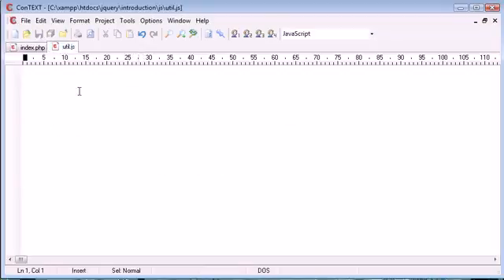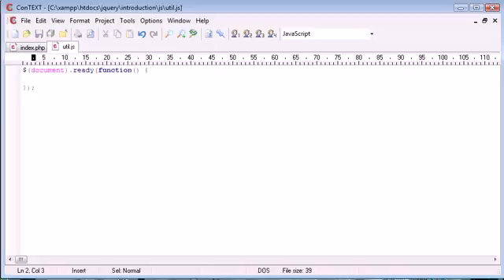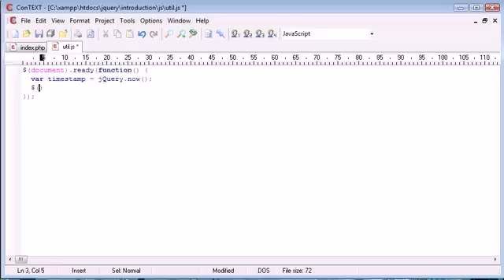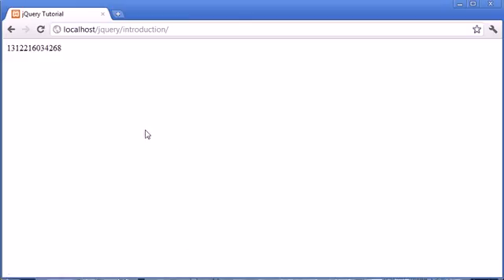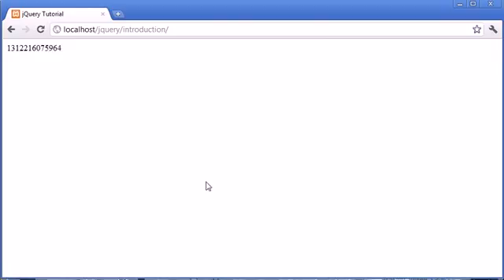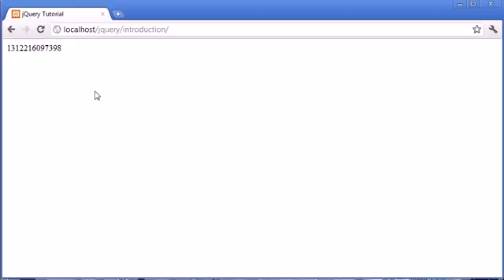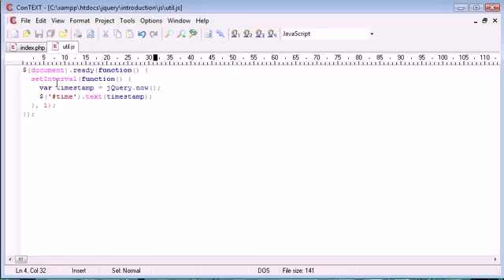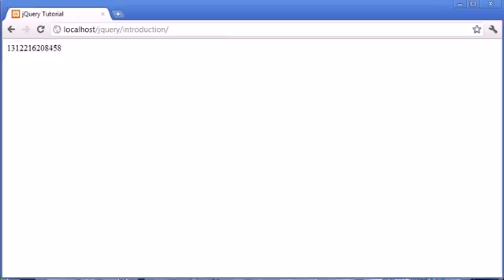jQuery Tutorial 94 now